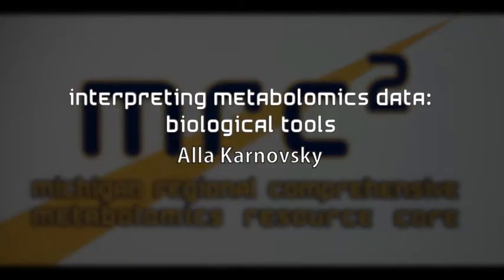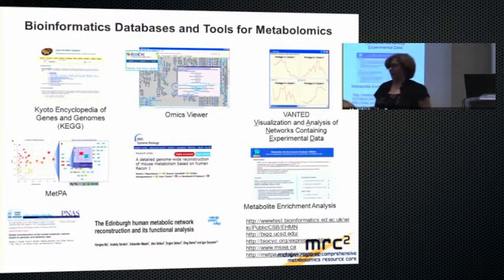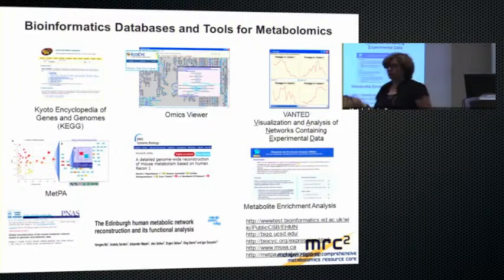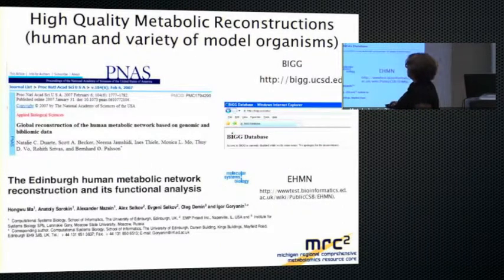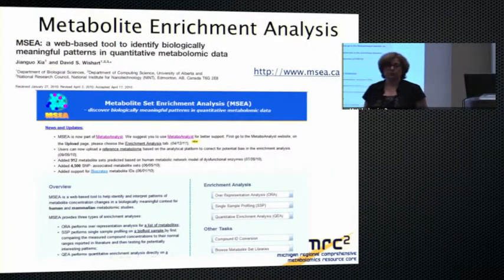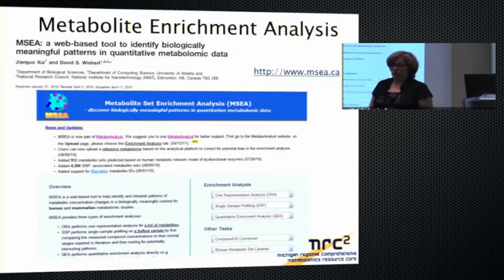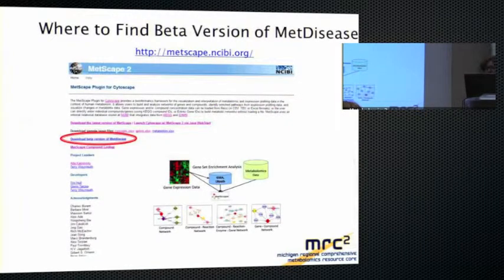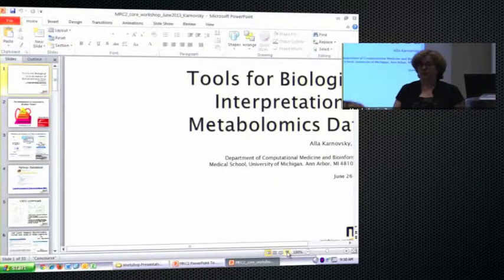Biological Tools to Interpret Metabolomics Data (Alla Karnowsky) Uncut